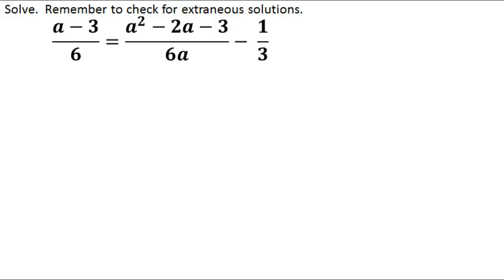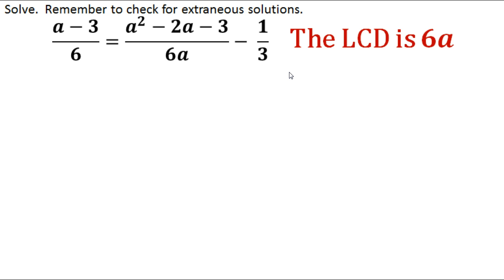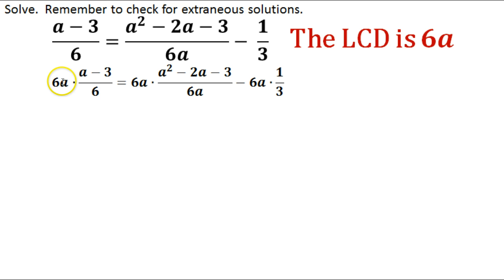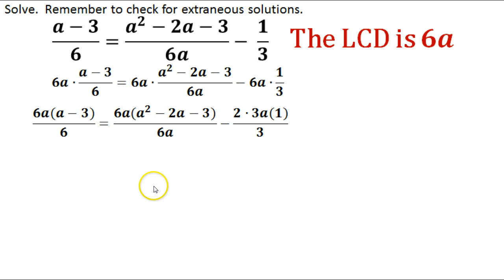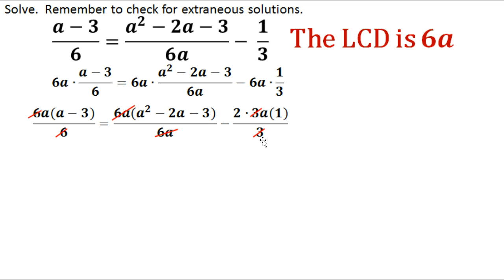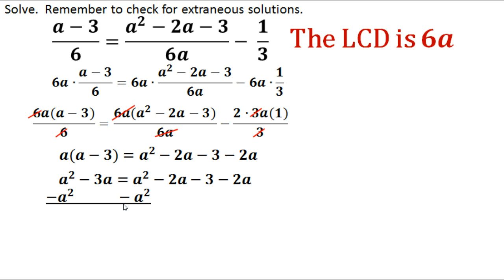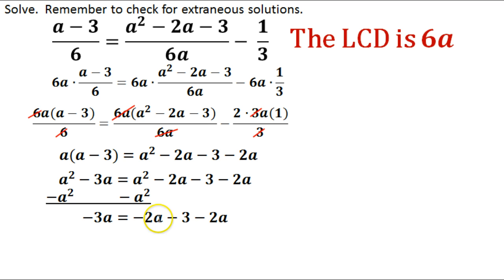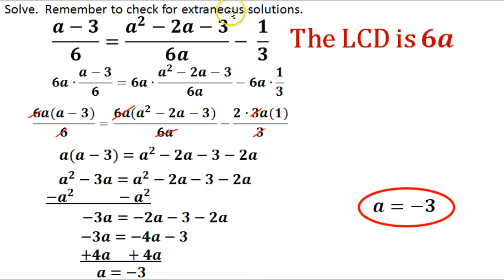Rational Equations with a quadratic expression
rational equaiton